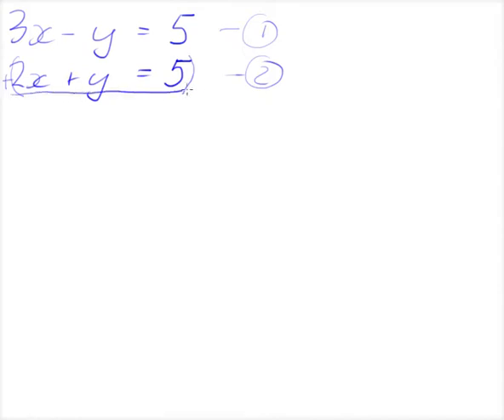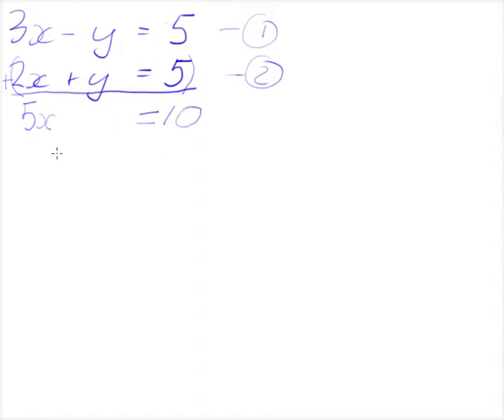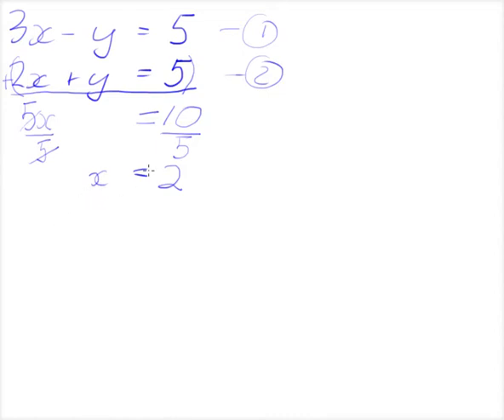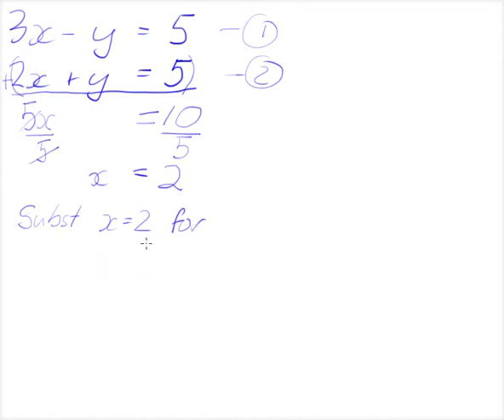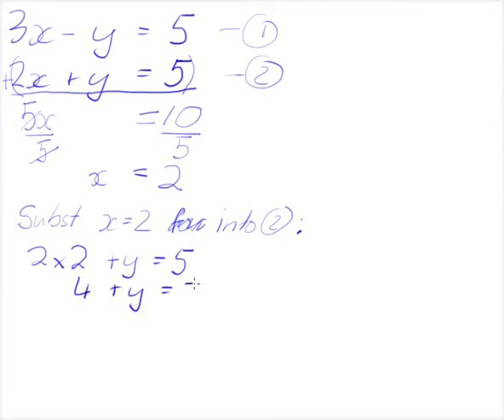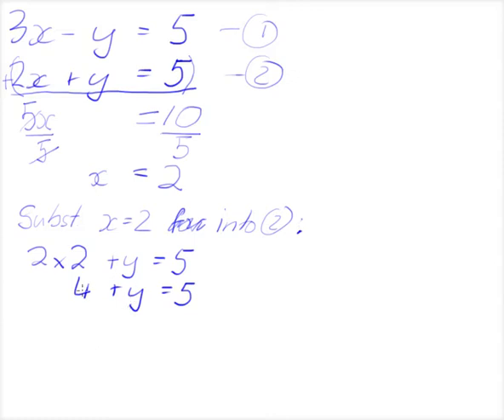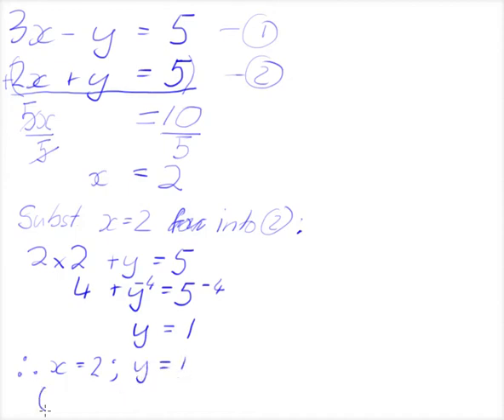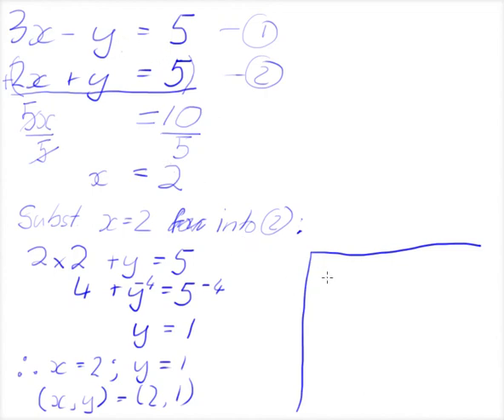Solving a SImultaneous Equation with "-y"